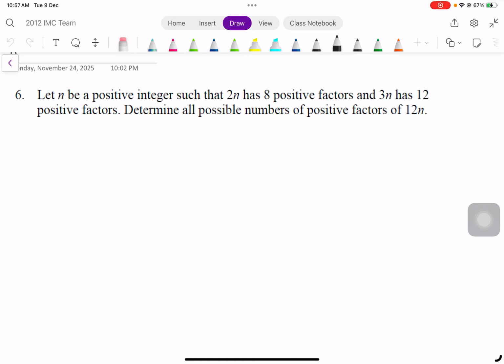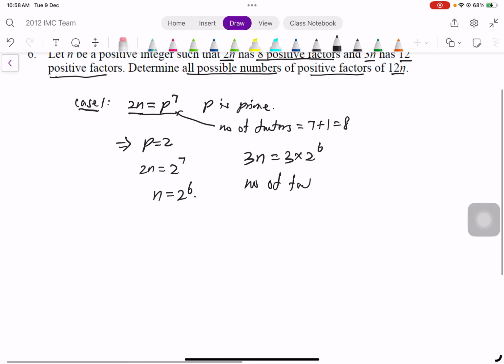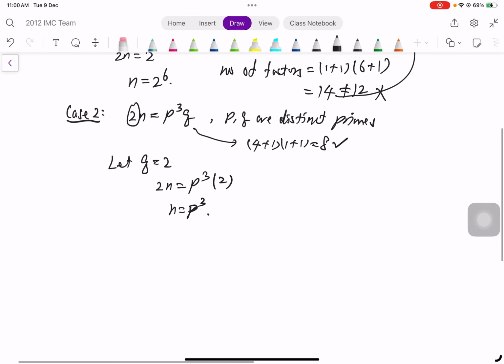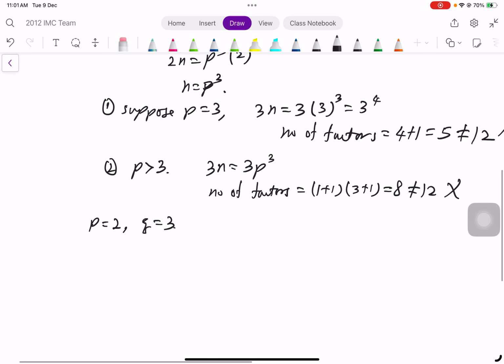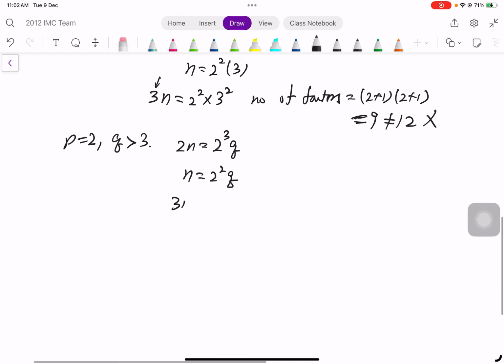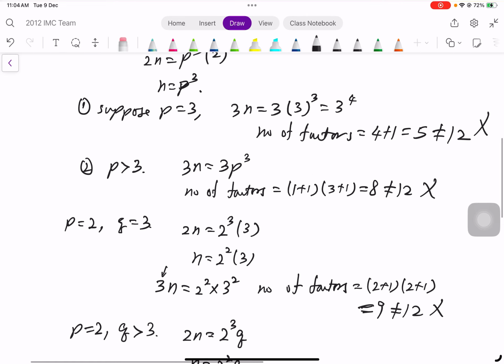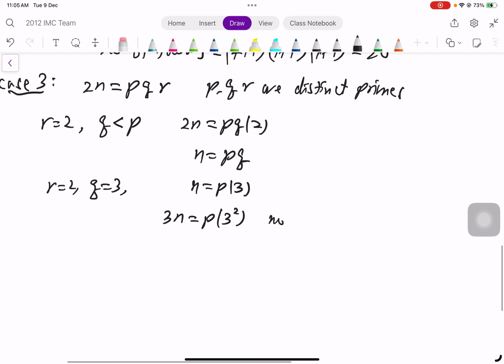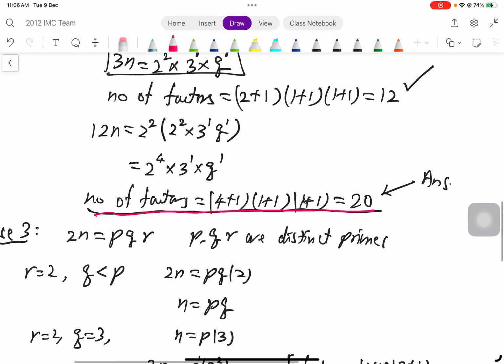21 February 2026